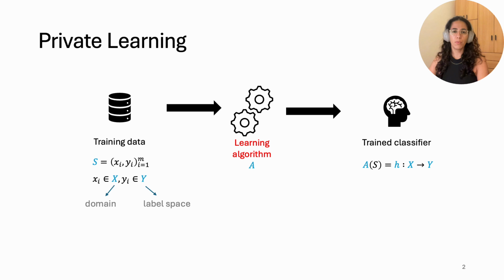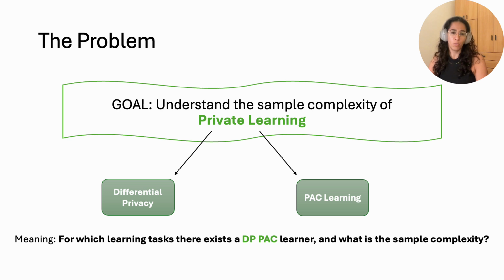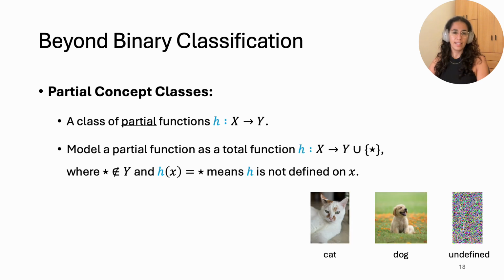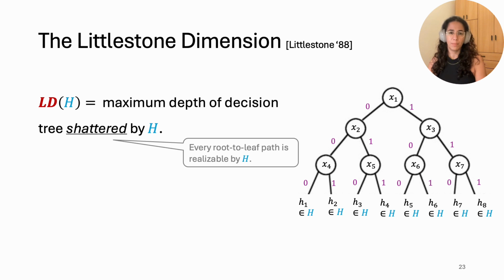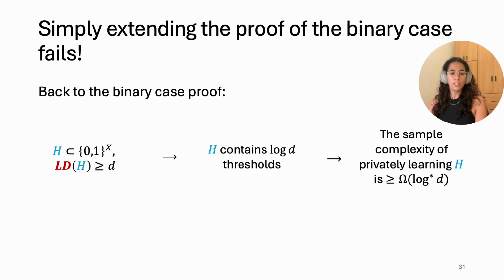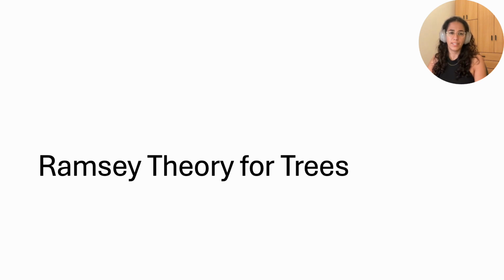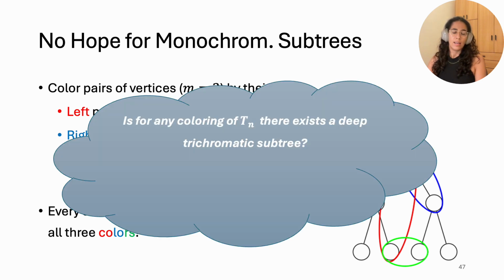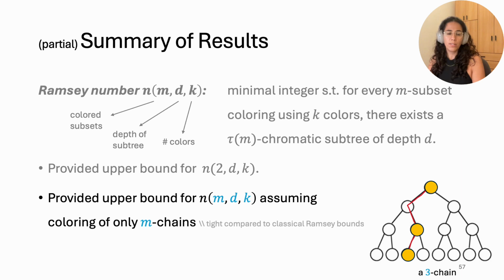FOCS 2024 8B Ramsey Theorems for Trees and a General ‘Private Learning Implies Online Learning’ Thm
Talk by Hilla Schefler, joint work with Simone Fioravanti, Steve Hanneke, Shay Moran and, Iska Tsubari.

Title: Ramsey Theorems for Trees and a General ‘Private Learning Implies Online Learning’ Theorem